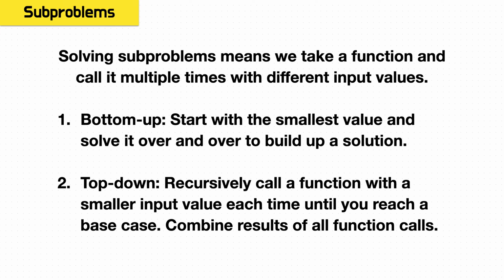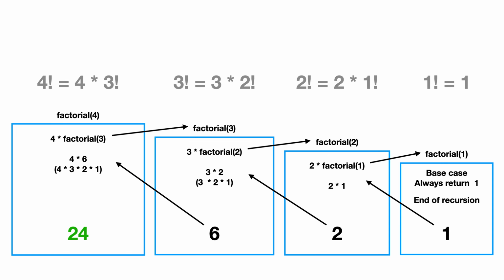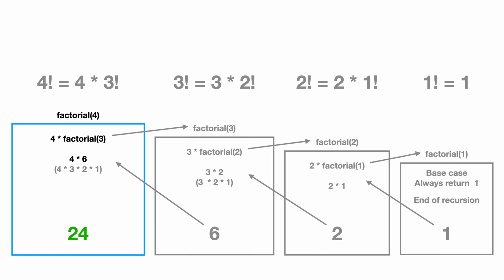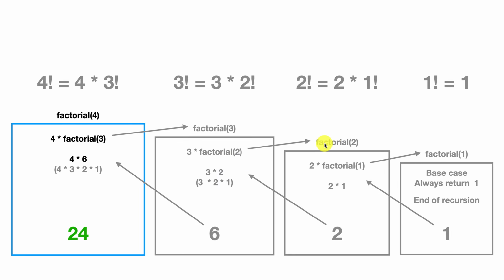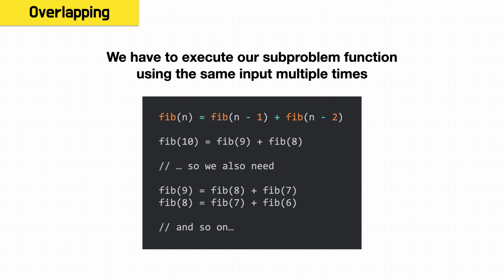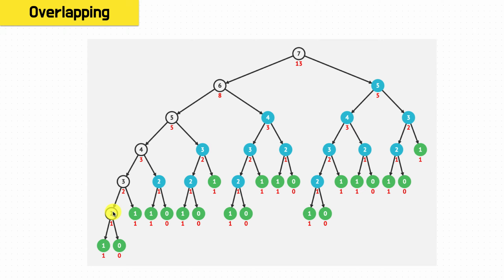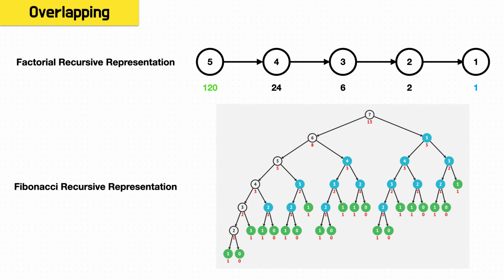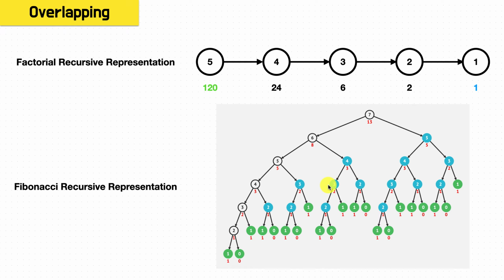Subproblems and Overlapping Subproblems | Coding Interview and Computer Science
Coding Interview and Computer Science Concepts in JavaScript: Subproblems and Overlapping Subproblems